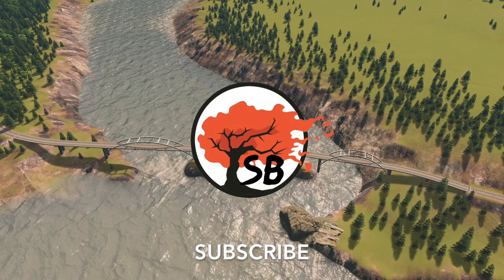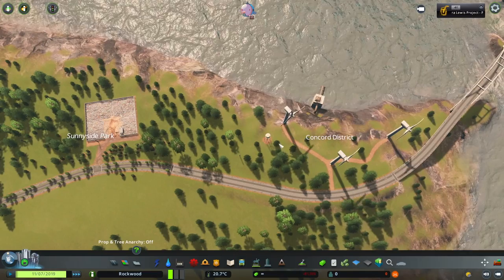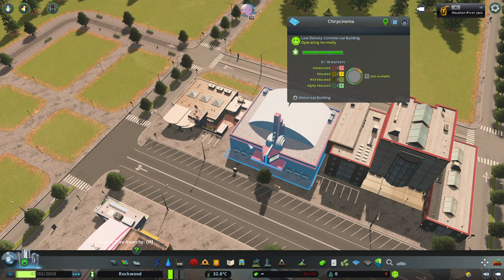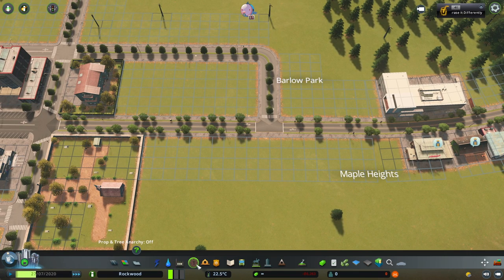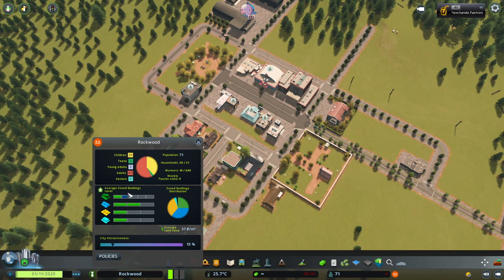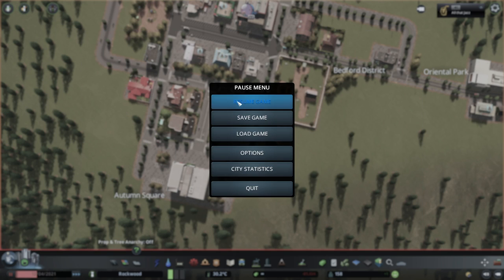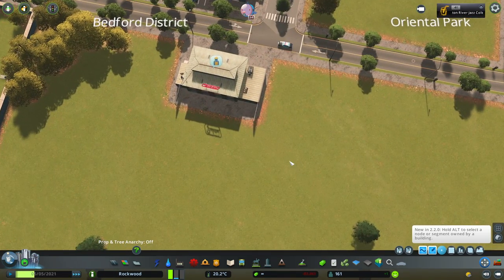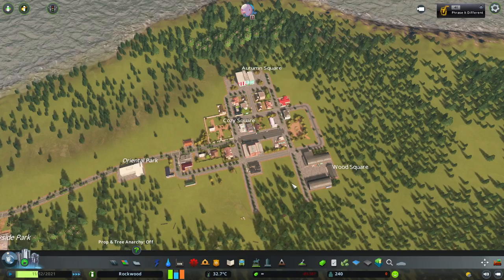Here's how many people you need to make a city function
For a town to run correctly there is a base minimum amount of people needed. What is that base number? How many do you actually need to make a town functional? Lets break it down.

MAP:  Woodgarden (New Industries DLC)